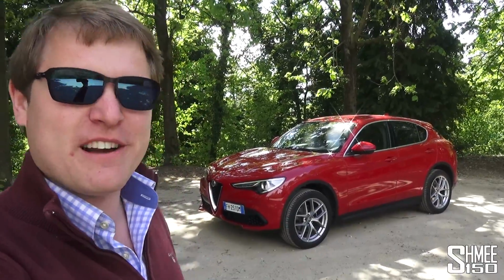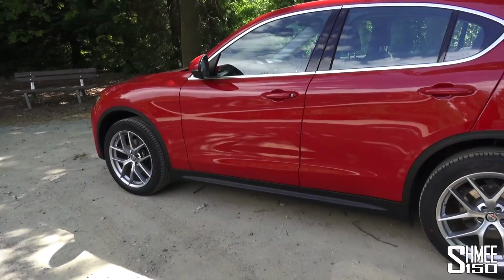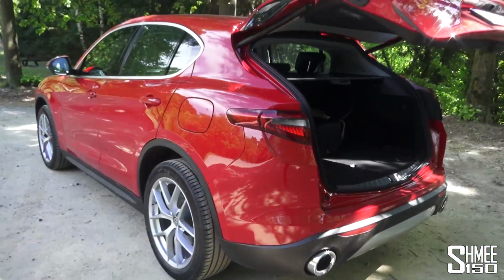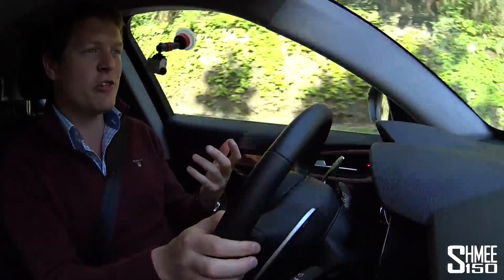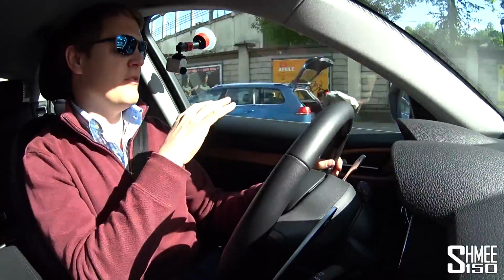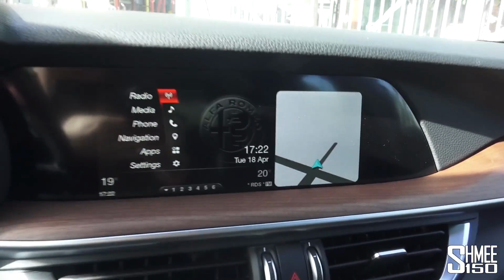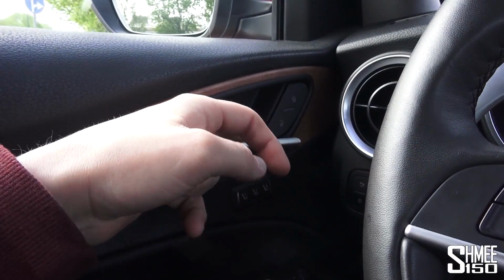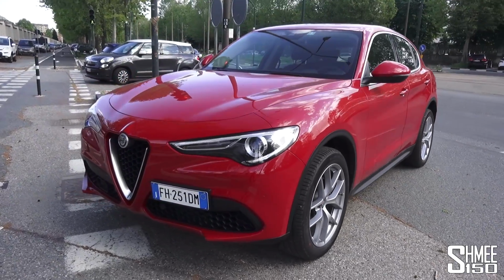Is the Alfa Romeo Stelvio the SUV We've Been Waiting For?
It feels like Alfa Romeo have pulled something out of the bag with the Stelvio, their new SUV, and most importantly finally an SUV that actually looks rather good!

We get started with a look around the new car, before going for a test drive and returning it to the Alfa Romeo HQ in Turin, Italy.